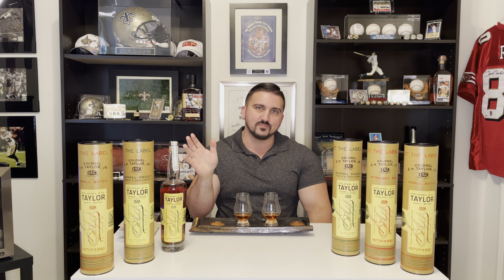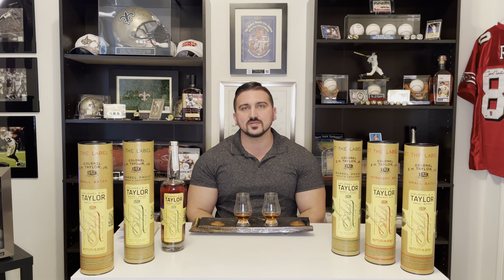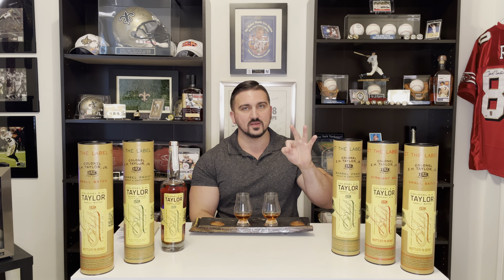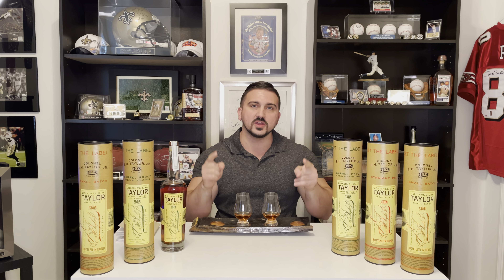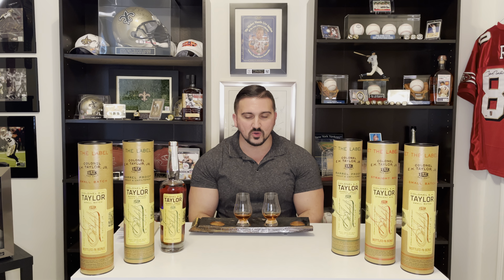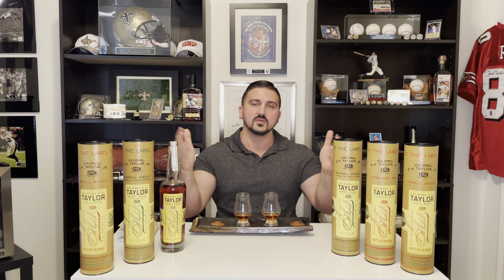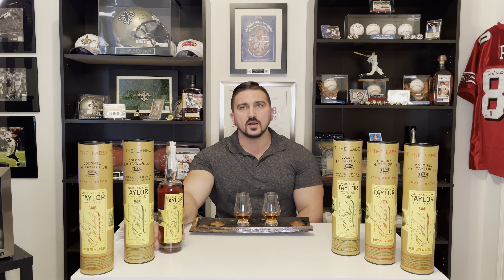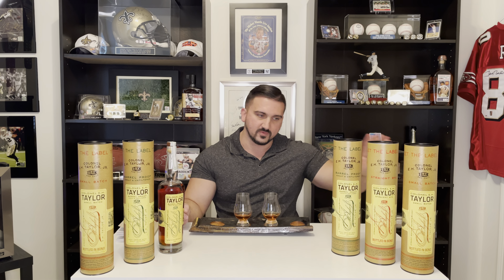Colonel E.H. Taylor Barrel Proof 2021 Review!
This week’s review is a banger! The 2021 EHT Barrel Proof! Coming in at 127.3 proof this is one of my favorite Buffalo Trace products. Find out how it compares to the 2020 batch which was #3 Bourbon of the Year in my Blind Bracket Challenge! Also as always a little history on the great Colonel!!